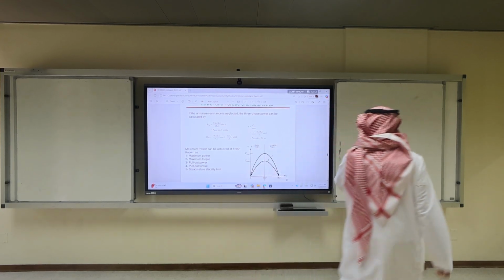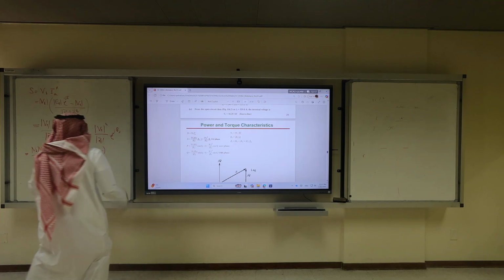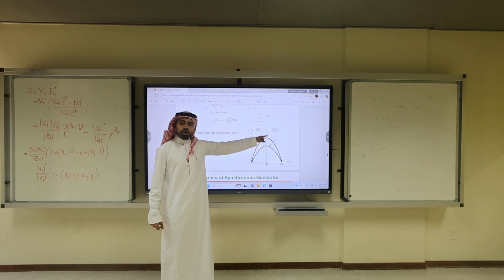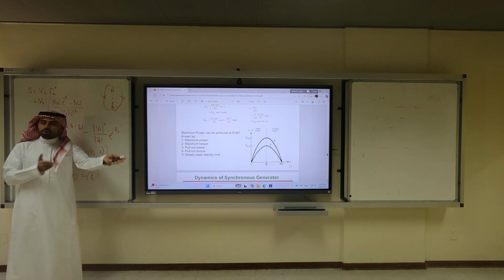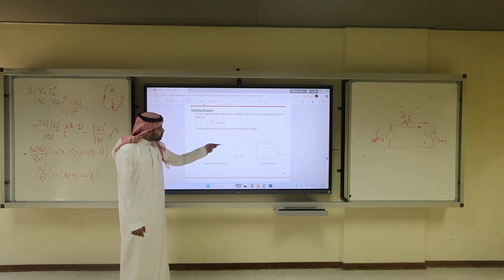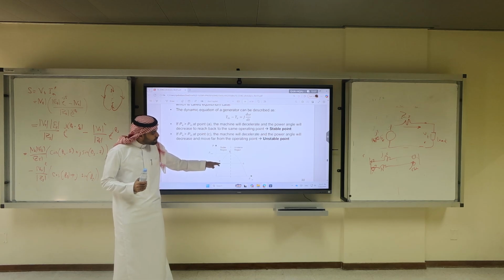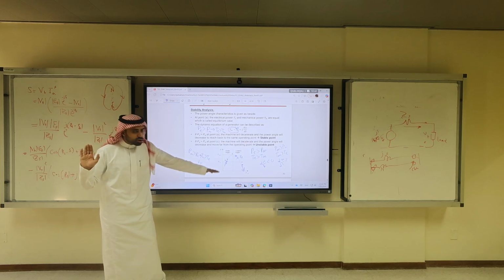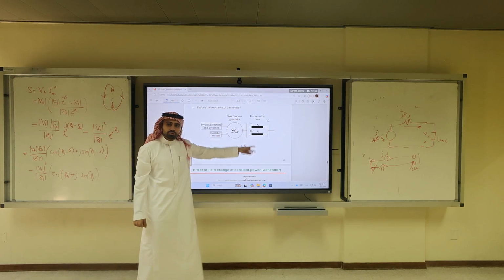EE 462 Lecture 6 [Torque angle and stability of synchronous machines]